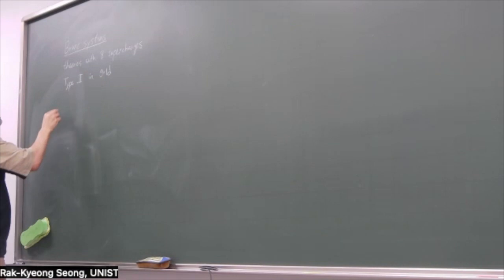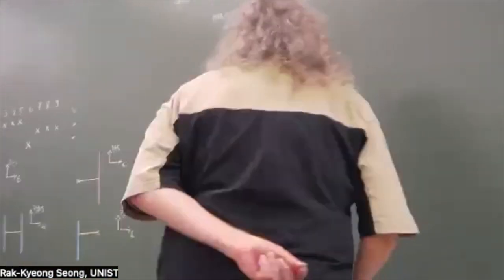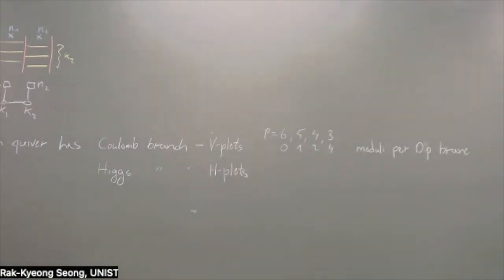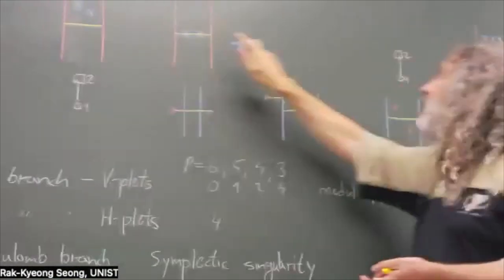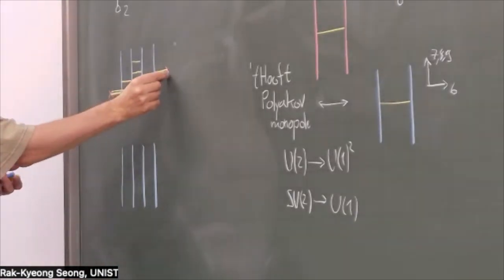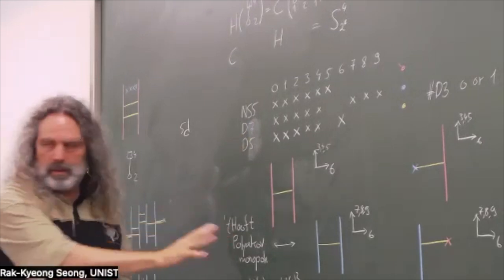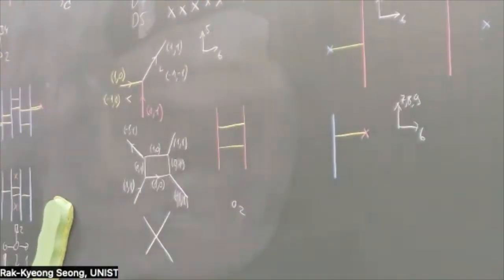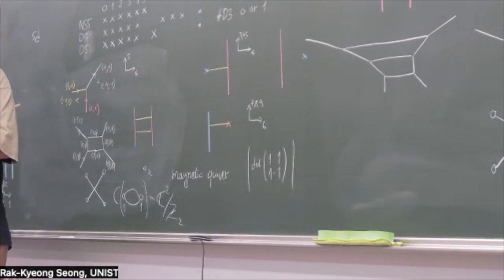Amihay Hanany (Imperial) - Computational Methods for Symplectic Singularities - Lecture 05 (of 05)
Lecture 05 (of 05) - Wednesday, October 11, 2023

Professor Amihay Hanany (Imperial College London)

"Computational Methods for Symplectic Singularities"
UNIST International Lecture Series 2023